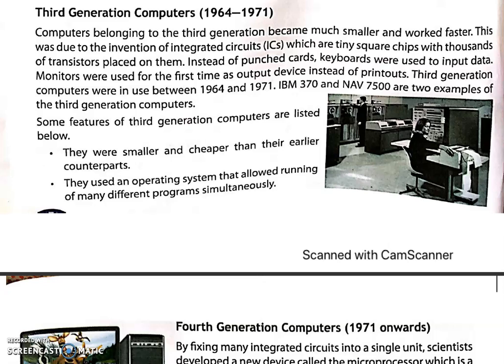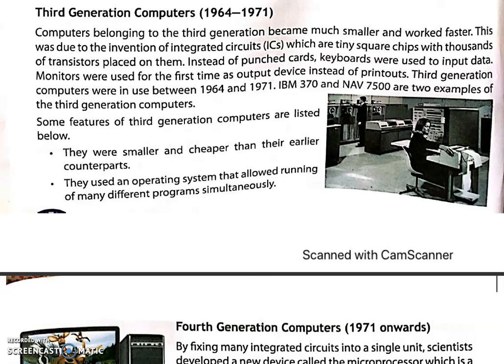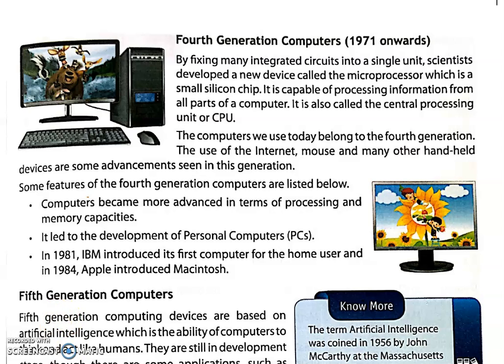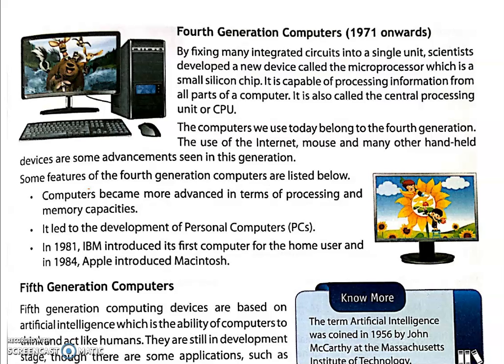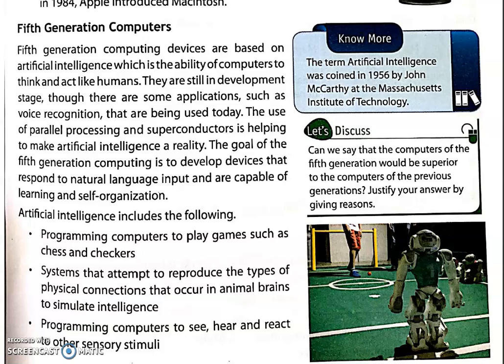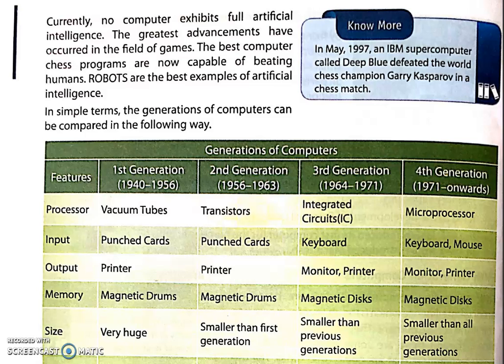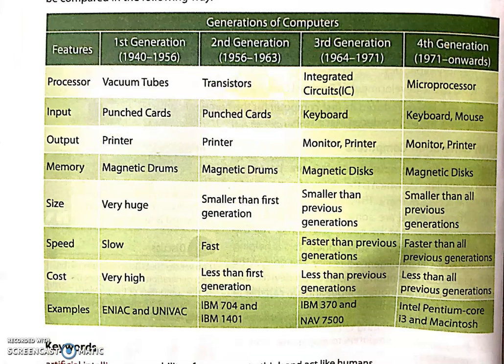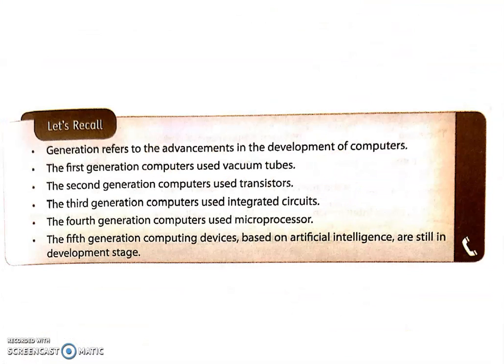Computer - Chapter 2 - Generations of Computers - Part 2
In this video, we will continue our discussion on evolution of computers from third generation to the fifth generation.